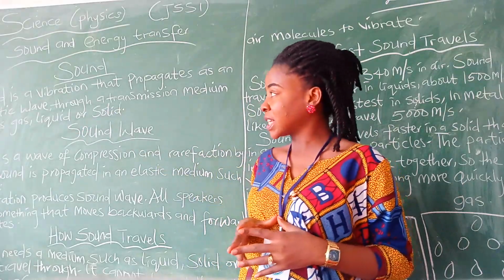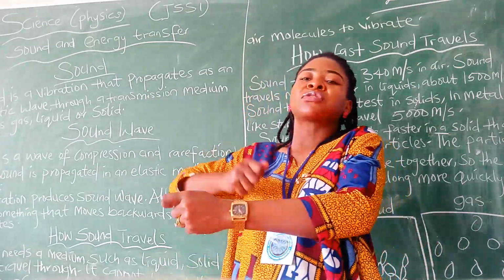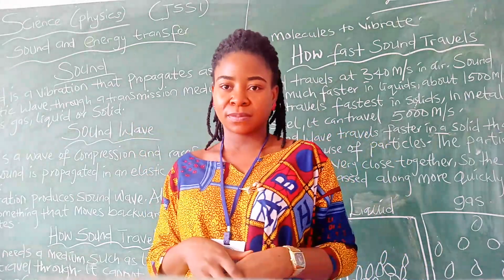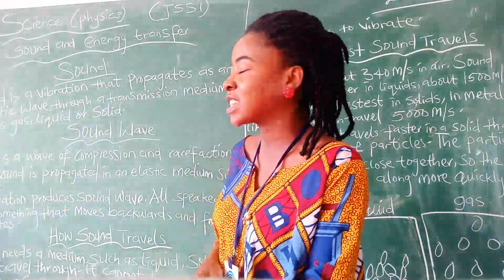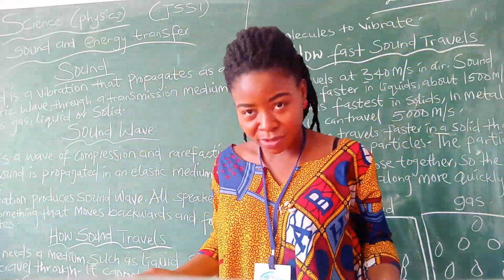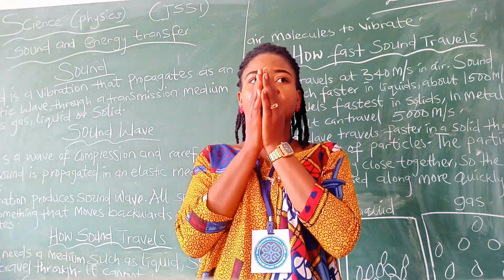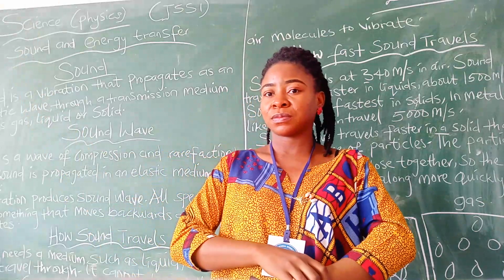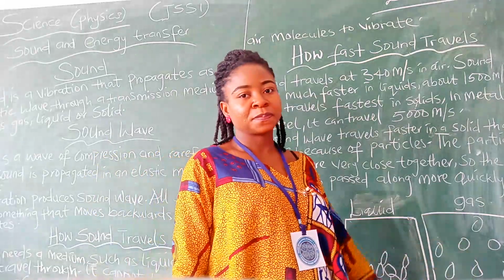JS1 Science 23 02 2021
Sound and energy transfer.